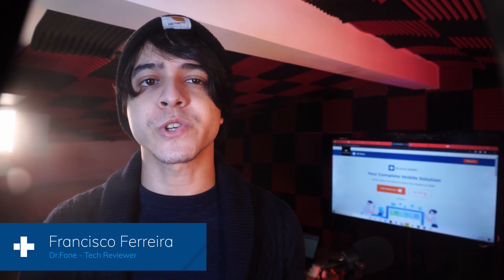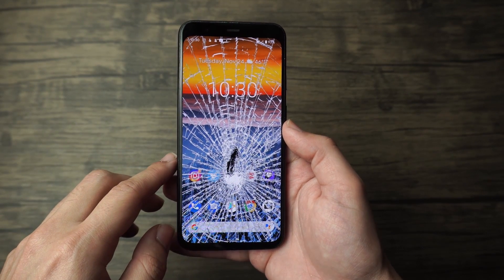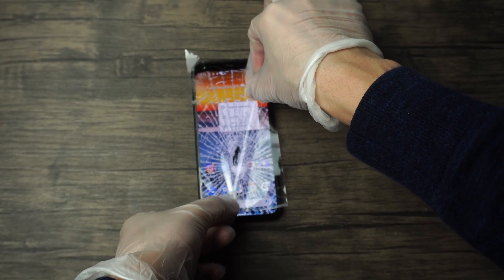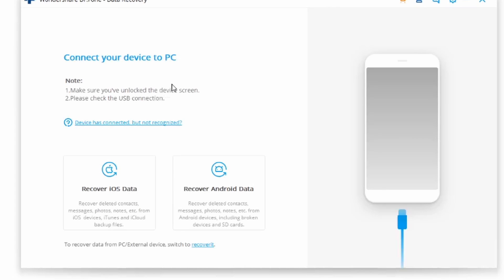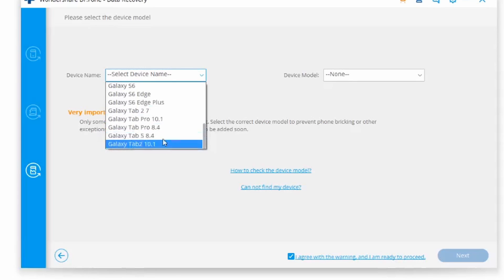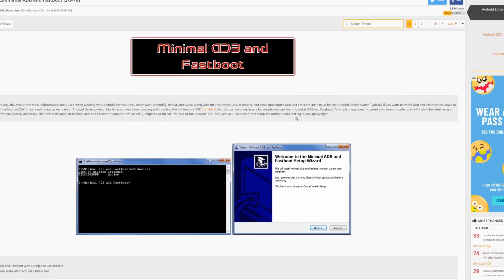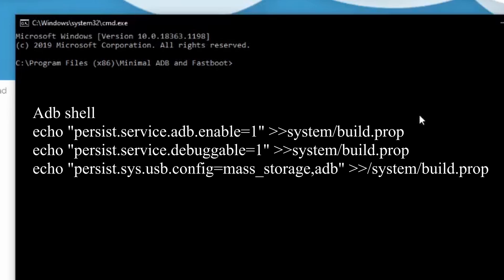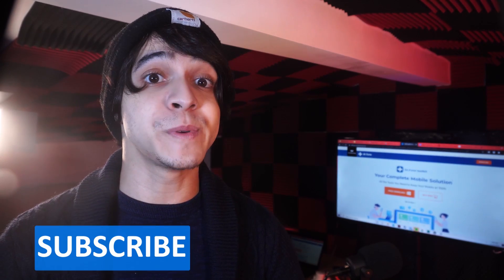How to Recover Samsung Phone With a Broken Screen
This video introduces two ways to recover your data from Android phone (Samsung phone) even with a broken screen:
Method 1 Use Wondershare Dr.Fone
Method 2 Use free external tool

Timestamps:
00:00 Intro
00:15 Before getting start
01:35 Method 1 Use Wondershare Dr.Fone
Step1 Launch Dr.Fone and select Data Recover
Step2 Connect your phone and select recover from broken phone
Step3 Select the files you want to recover
Step4 Select device name and model
Then you should be pretty good to go

03:18 Method 2 Use free external tool